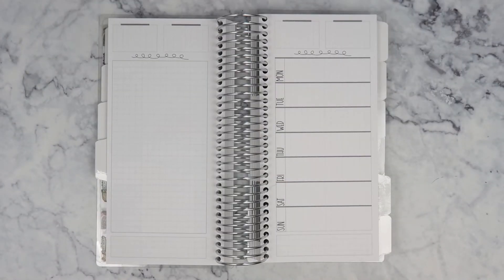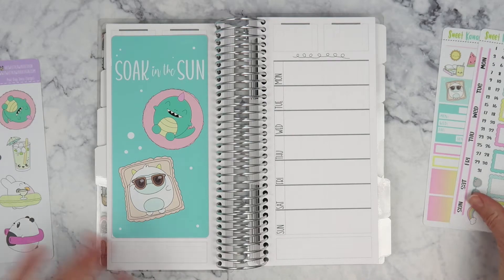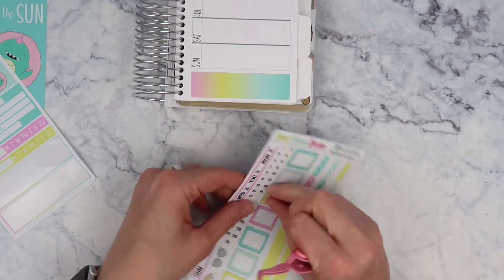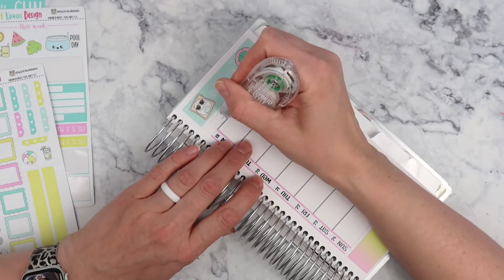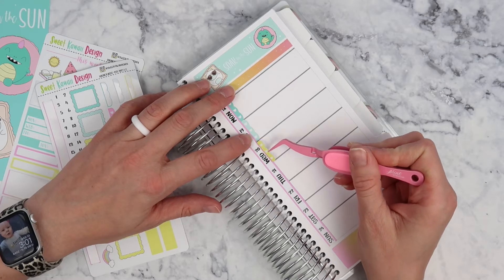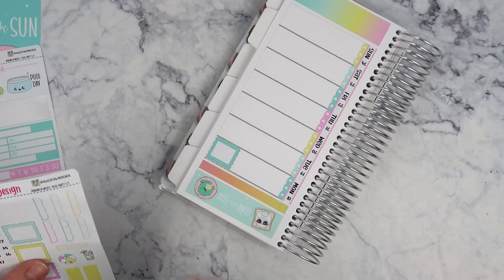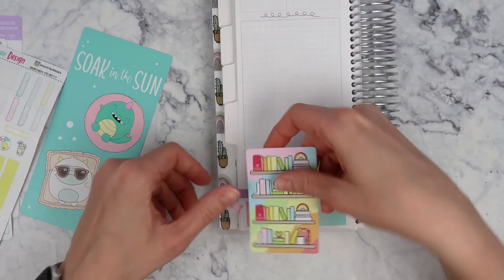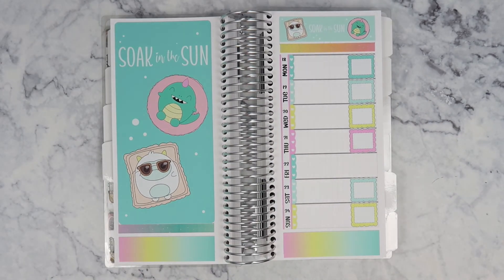PWM | Pool Party {Sweet Kawaii Design}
-planners-